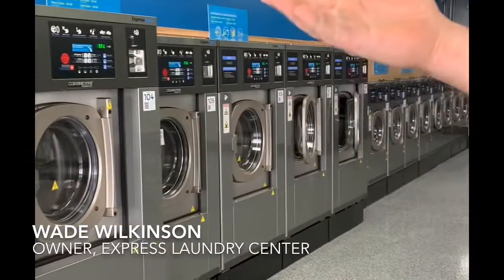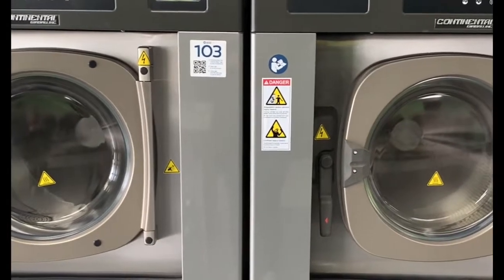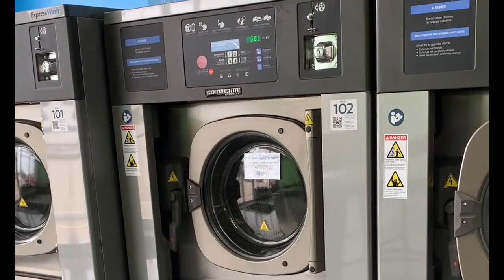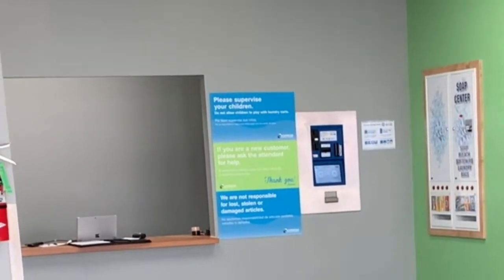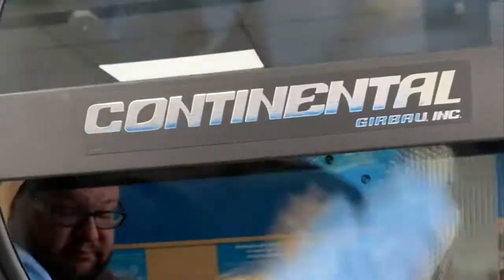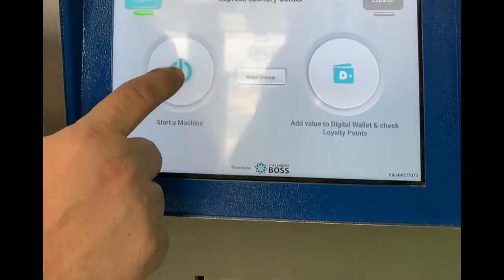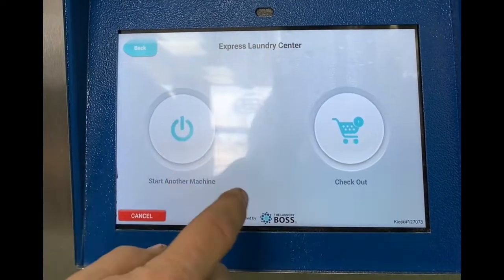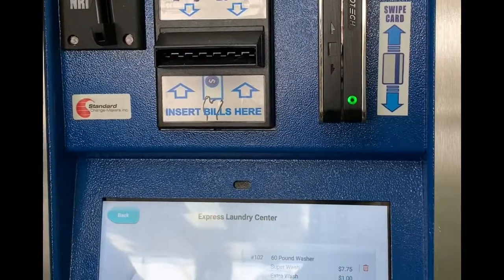Express Laundry Center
NOW OPEN